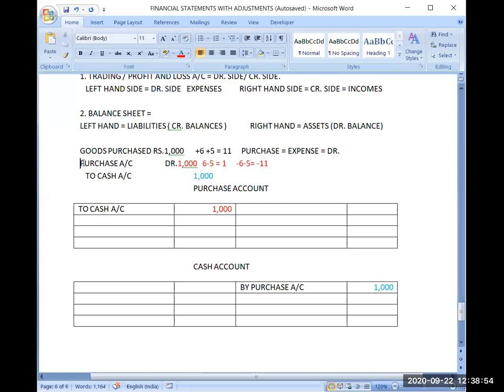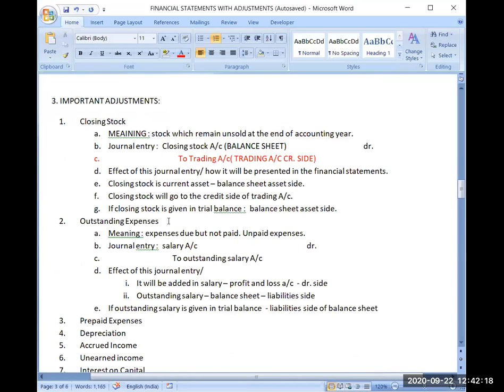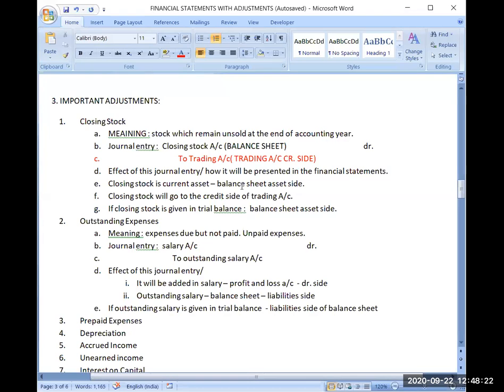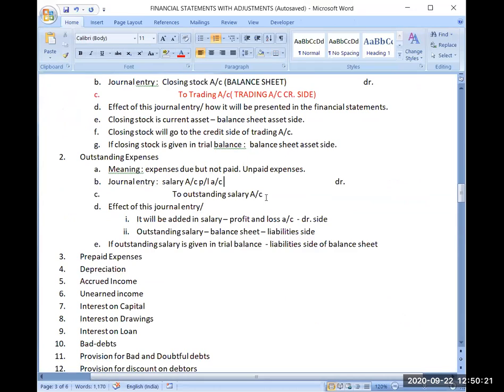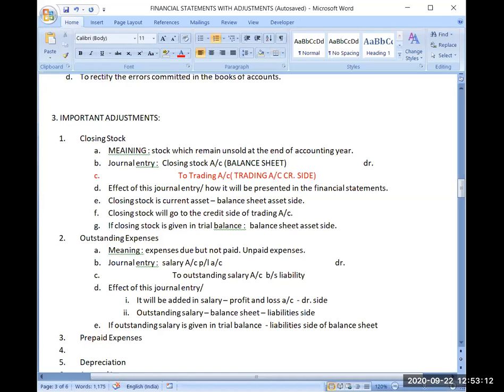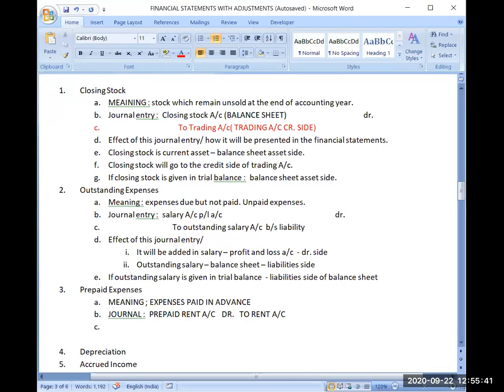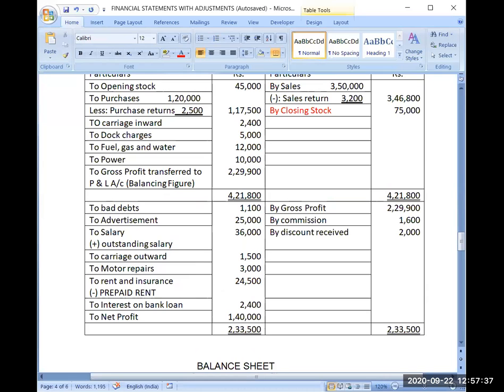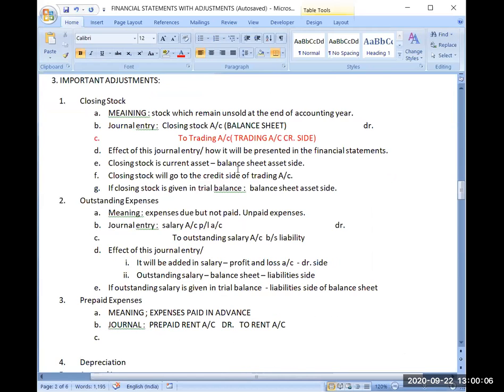ADJUSTMENTS IN FINANCIAL STATEMENTS # 2 | CLASS 11 | 22 SEP